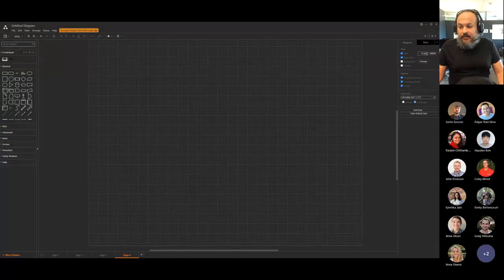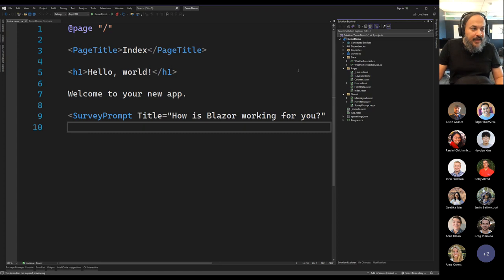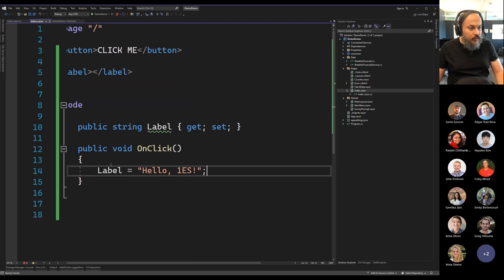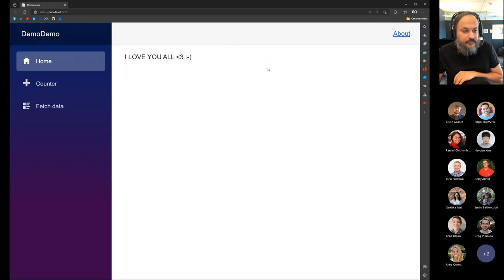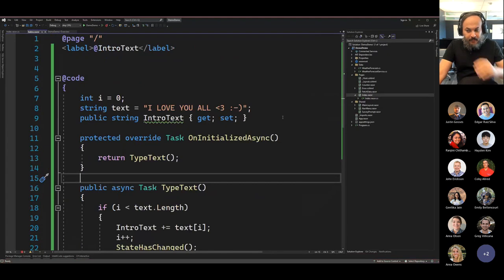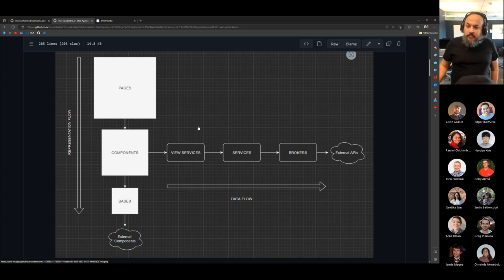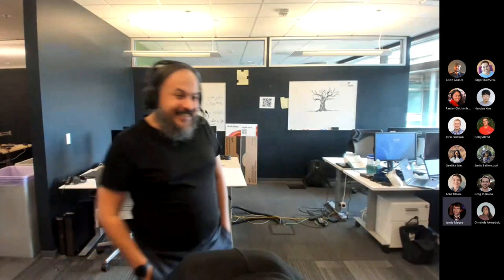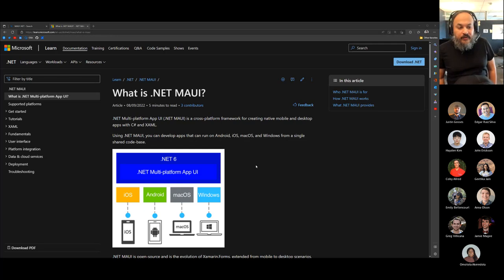Introduction to Blazor for the Enterprise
In this session, I will be chatting with 1ES (One Engineering Solution) team @Microsoft to introduce Blazor for the enterprise.